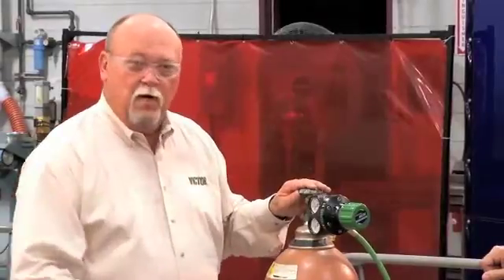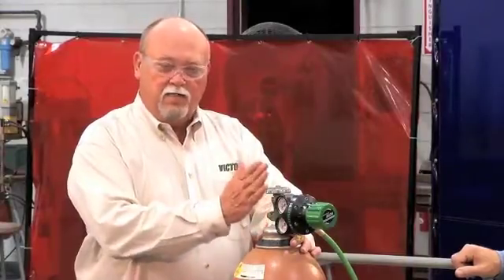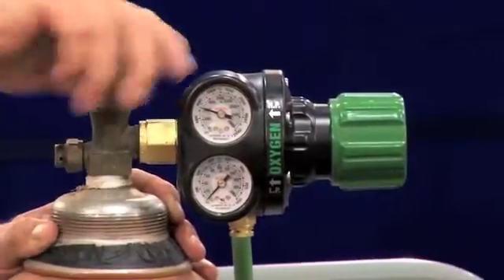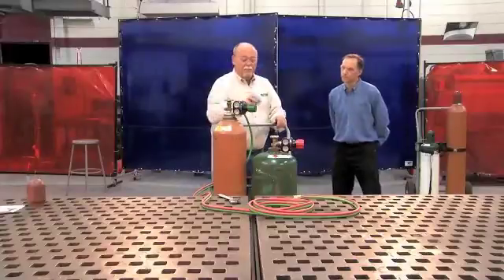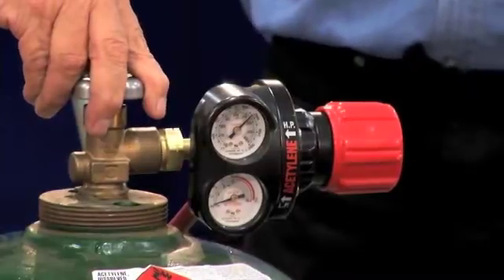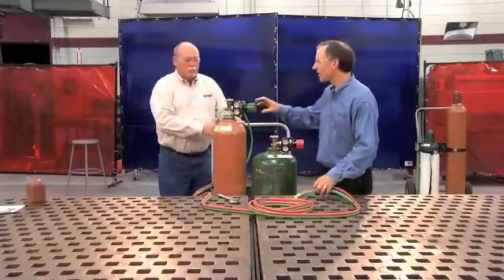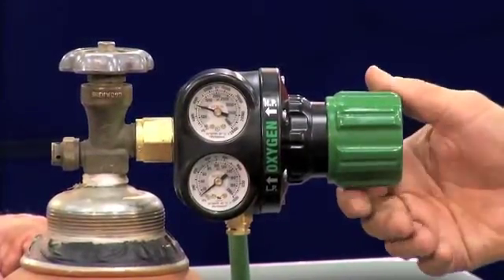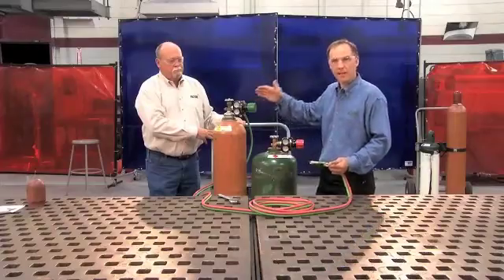Victor Gas Hose Safety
Gas hoses need purging to remove any potential contaminants that could've entered the system during manufacturing, since the last time they were used or during prolonged storage. Make sure you take the right safety steps!

Victor Gas Equipment is the world leader in gas and safety regulator equipment, providing superior quality, reliable products, safety, and performance resulting in numerous product innovations including patented built-in flashback arrestors and check valves for torches.

Victor products cover the full range of needs from general industrial to heavy duty mill and foundry requirements. Victor's gas apparatus line is the most complete selection offered from any manufacturer and the only one offering users the (patented) safety benefit of built-in flashback arrestors and reverse flow check valves.

This Video is a small portion of the complete Victor Safety Video that Victor Technologies released January 2012. For full video or further details, please contact Victor Technologies at 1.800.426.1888 or visit us